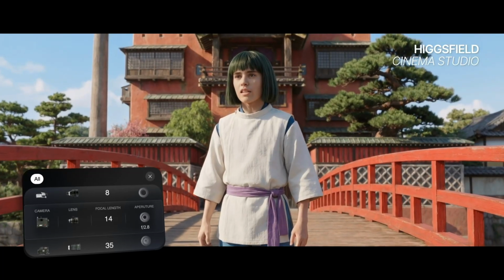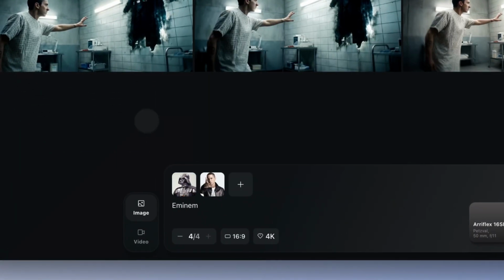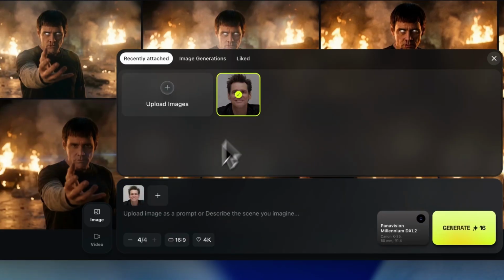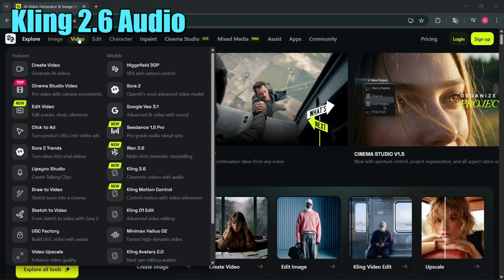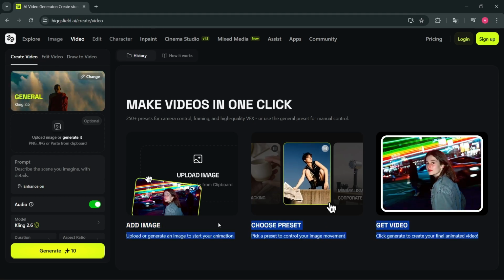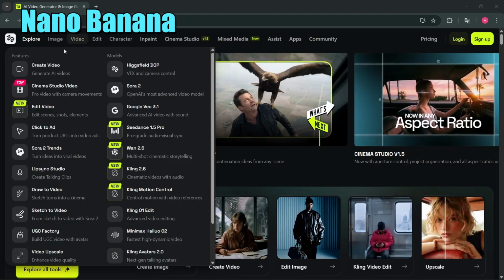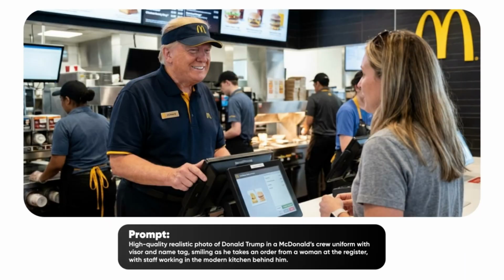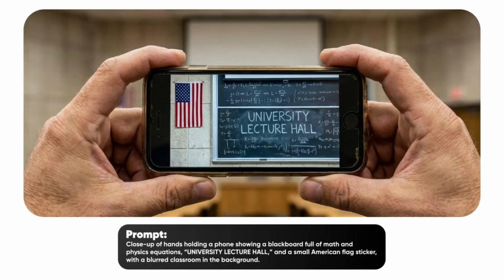How to Create Cinematic AI Video: Higgsfield AI Workflow & Full Demo | AI Movie Tutorial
"Ready to take your AI filmmaking to the next level? 🎥 In today's video, I’m diving deep into Higgsfield, the free AI video generator that is seriously changing the game for creators. Whether you’re looking for the cheapest AI platform or just want high-end AI video results, Higgsfield’s new Cinema Studio and Nano Banana Pro models are tools you need to see in action. Let’s build a cinematic shot from scratch

Master the Workflow (Official Guide): 📖 How to Create on Higgsfield AI